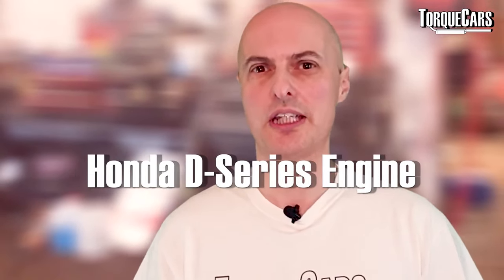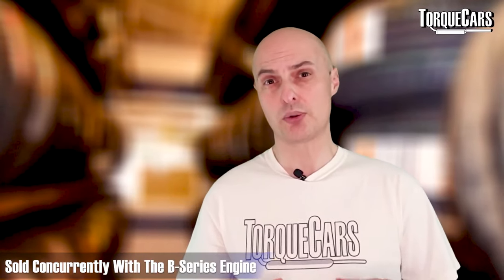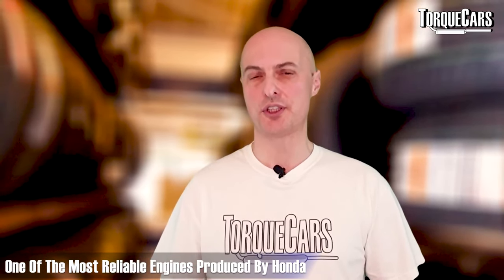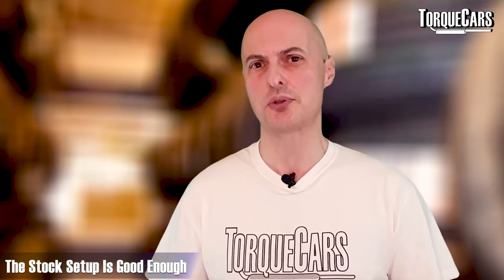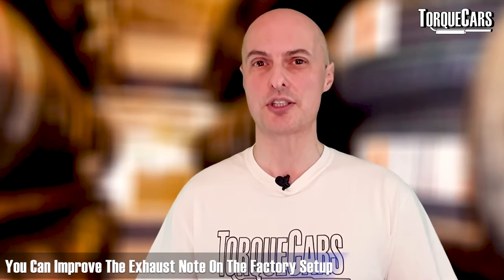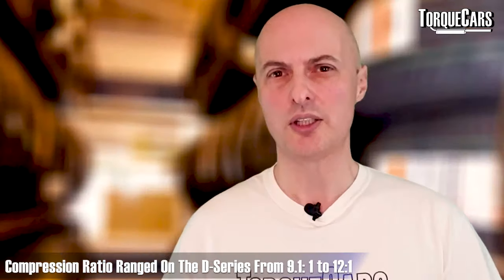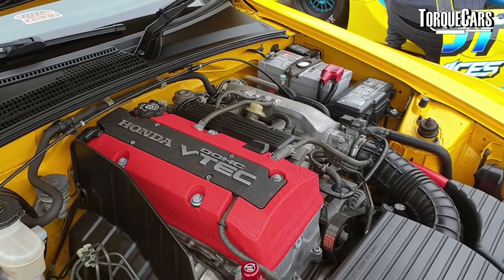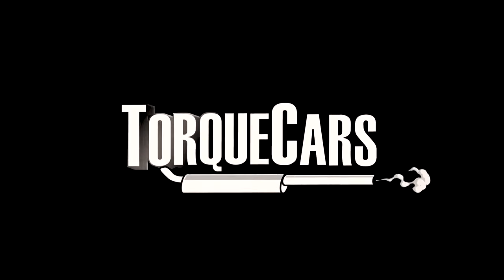Honda D Series Engine Best Mods & Upgrades 🔧[Tuning]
The D Series block of this reliably, supremely sturdy engine has powered numerous iterations of the Civic and many other Honda through the generations; it can safely handle power of roughly 200 horsepower, or more with reinforcement, but this increases the cost significantly.

Much depends on the base engine with the D17 and D16 being better suited to power upgrades than the D12 and D13 would be.

We outline the optimal strategy for D series tuning and describe the finest upgrade options for your Honda. Working on a Honda D17 is a blast, and upgrading it with a few select motorsport components will undoubtedly increase your time spent behind the wheel as you fully utilize the extra power it offers..

So a D series engine can you tune it? What about a D series Turbo upgrade?

The correct response is that just about anything is amenable to tuning; the actual concern is value, and that, like beauty, is subjective.

While I think that spending $1,000 to $2,000 is excessive for an engine power improvement of only about 20 horsepower, many people really enjoy working on cars, and with the addition of forced induction and other choices, you can make much more power.

You can see from below there were quite a few versions of the D series engines, the most common D series engine codes are (let me know if I've missed any out.)
D12A
D12B1
D13B1
D13B2
D13B4
D13B7
D13C
D14 Series Engines (1.4 Liter)
D14A1
D14A2
D14A3
D14A4
D14A5
D14A7
D14A8
D14Z1
D14Z2
D14Z3
D14Z4
D14Z5
D14Z6
D16A
D16B
D16Y
D16Z
D17A1
D17A2
D17A3
D17A5
D17A6
D17A7
D17A8
D17A9
D17Z2
D17Z3